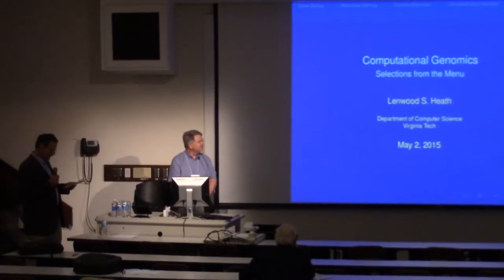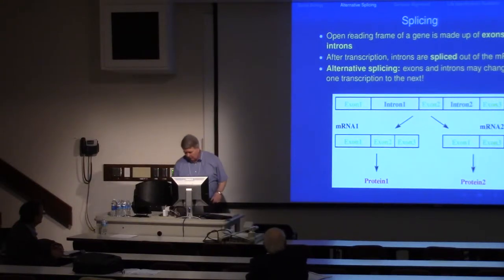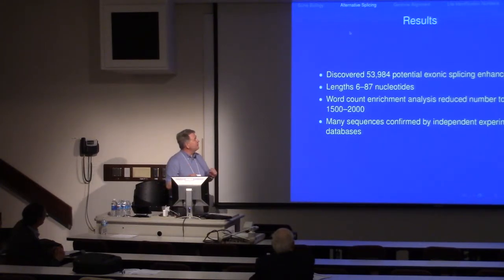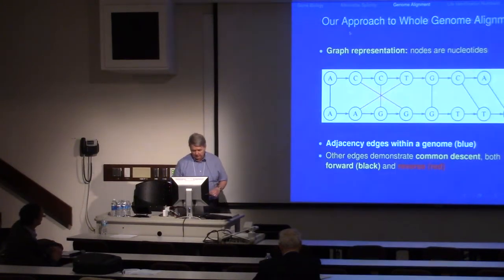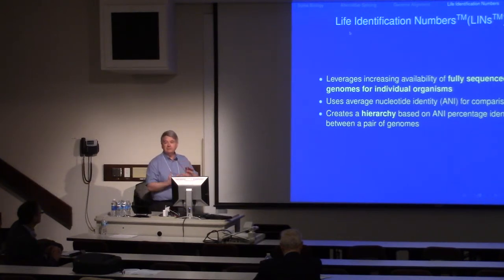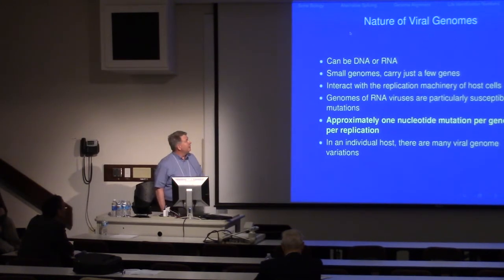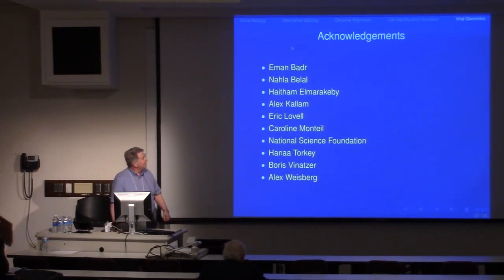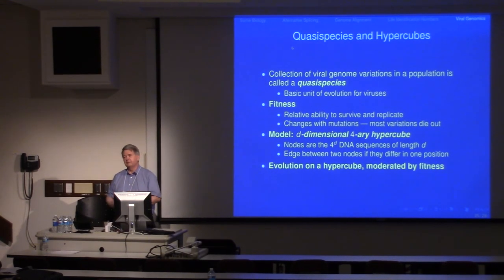Lenwood Heath - "Computational Genomics: Selections from the Menu"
This talk was given by Lenwood Heath (BS ‘75, PhD '85) as part of the Medical Computing track of the 50th Anniversary Symposium on May 2, 2015. Slides

For more information about the 50th Anniversary Symposium and Celebration, please